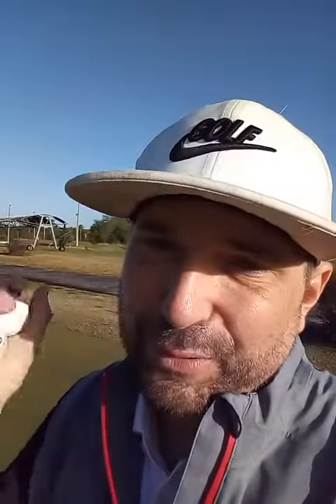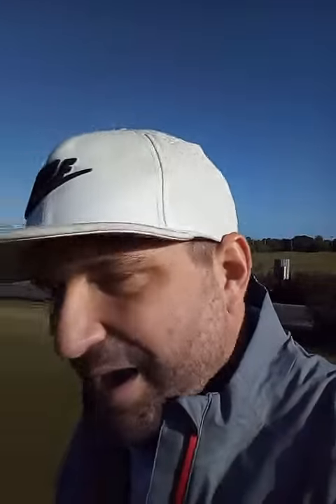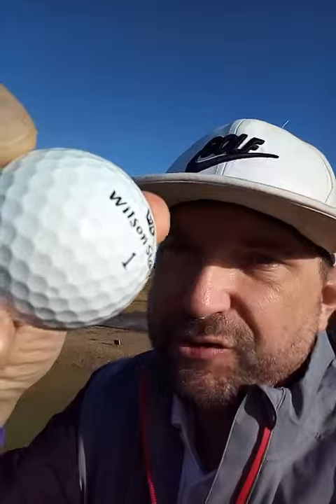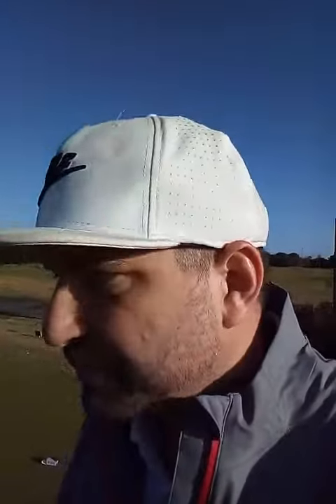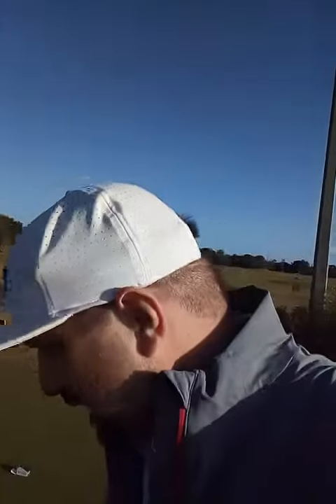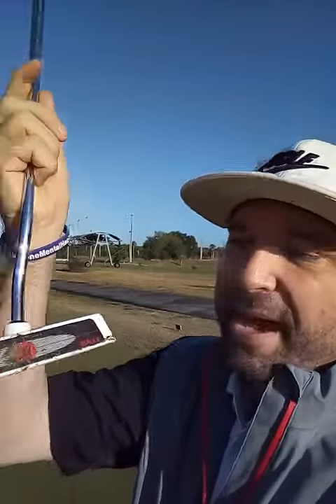DAY ONE - Ball Testing Summary (Putter Feel)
Currently, I'm in sunny Florida for some rest. While I'm here I'm product testing. First up was putting with a variety of golf balls. Putter used was the MOI MAXX by Lateral Line Putters.